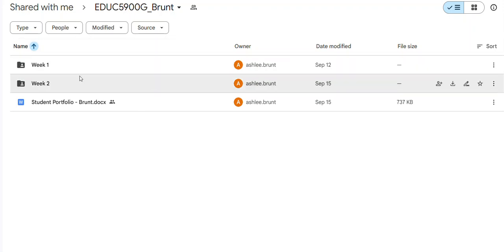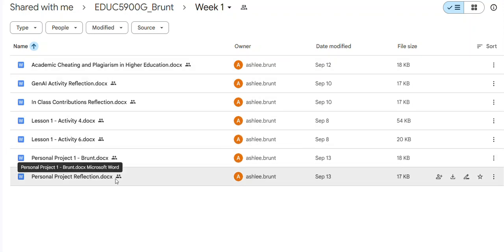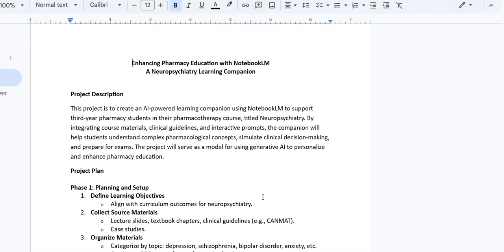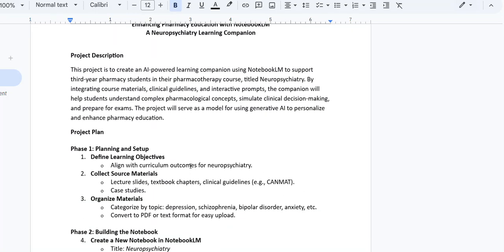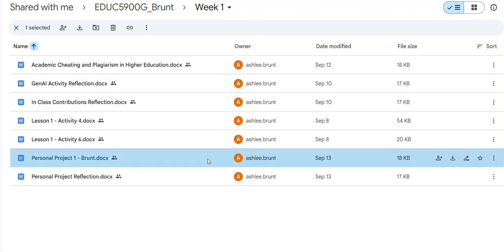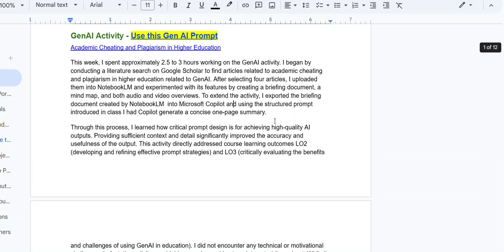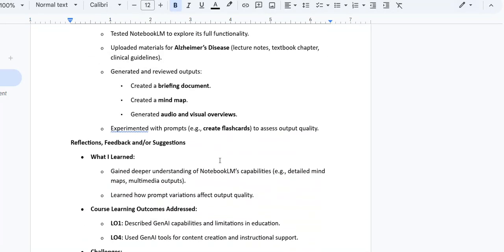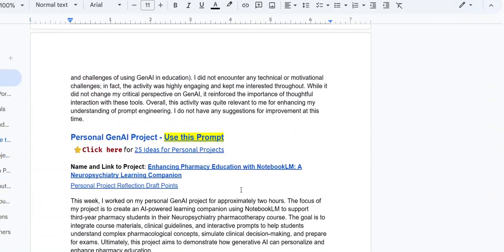Student Portfolio - Brunt FB1